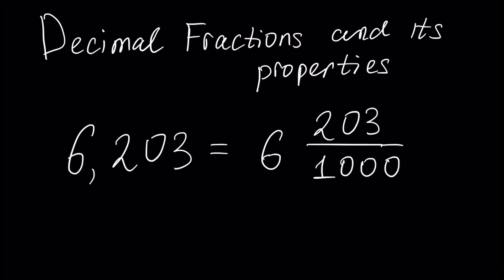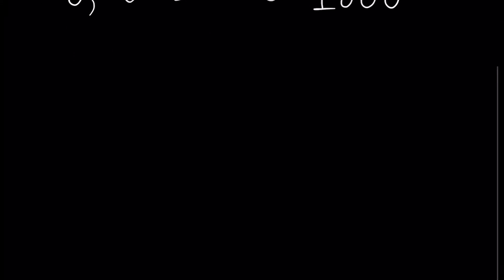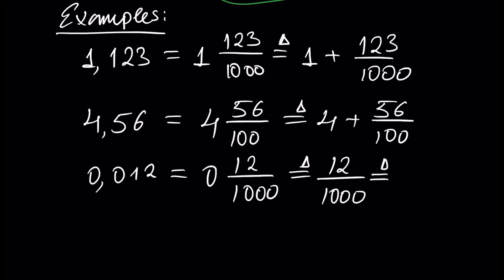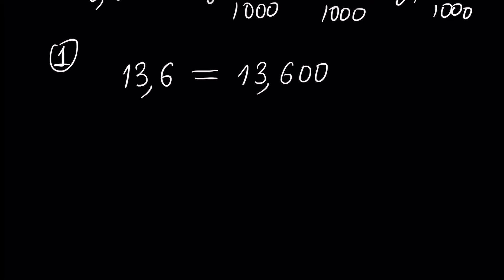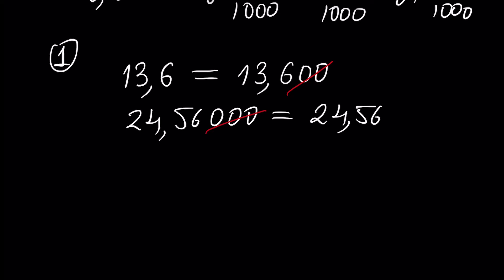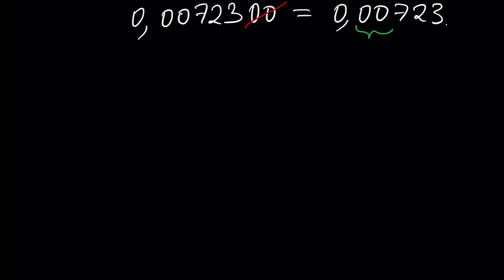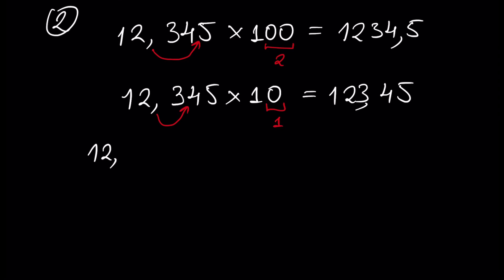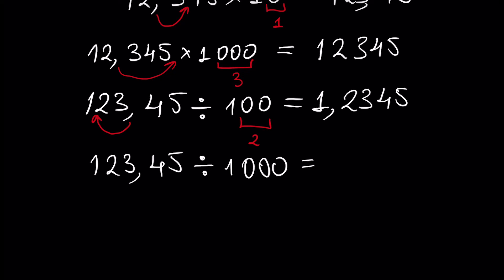Decimal Fractions and Properties of Decimal Fractions (Math Tutorial. Arithmetic #16)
Description:
In this video tutorial we will learn Decimal Fractions and its Basic Properties: Representation of Decimal Fraction in Decimal Numeral System,
Representation of Decimal Fraction as mixed Number with Whole Part and Fractional part,
Properties of Decimal Fraction when multipled by 10, 100, 1000 and any power of 10,
Properties of Decimal Fraction when divided by 10, 100, 1000 and any power of 10.

ARITHMETIC PLAYLIST CONTENT:
1.Numbers (part 1)
1.Numbers (part 2)
2.Arithmetic Operations (part 1)
2.Arithmetic Operations (part 2)
3.Order of Arithmetic Operations
4.Decimal Positional Numeral System
5.Divisibility Criteria for 2,3,4,5,6,7,8 and 9 (part 1)
5.Divisibility Criteria for 2,3,4,5,6,7,8 and 9 (part 2)
5.Divisibility Criteria for 2,3,4,5,6,7,8 and 9 (part 3)
6.Prime and Composite Numbers. Sieve of Eratosthenes
7.Prime number Factorization
8.Greatest Common Divisor, co-prime numbers
9.Least Common Multiple
10.Fractions. Proper and Improper Fractions (part 1)
10.Fractions. Proper and Improper Fractions (part 2)
11.Reducing Fractions
12.Comparing Fractions
13.Adding and Subtracting Fractions (part 1)
13.Adding and Subtracting Fractions (part 2)
14.Multiplication and Division of Fractions
15.Operations Involving Zero
16.Decimal Fractions and its Properties
17.Addition and Subtraction of Decimal Fractions
18.Division of Decimal Fraction
19.Multiplication of Decimal Fractions
20.Percentage
21.Rounding Off. Absolute and Relative Errors